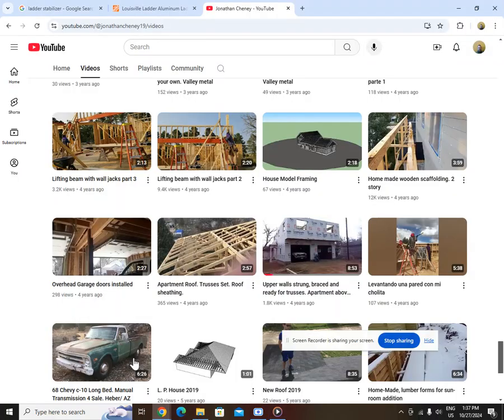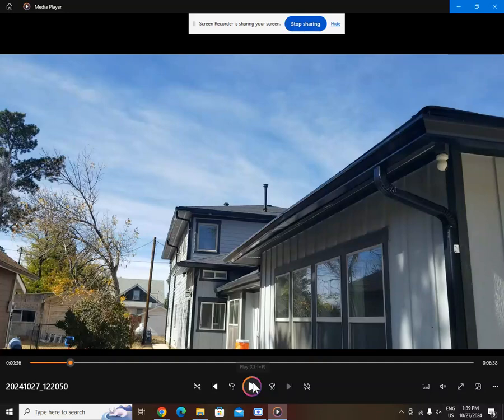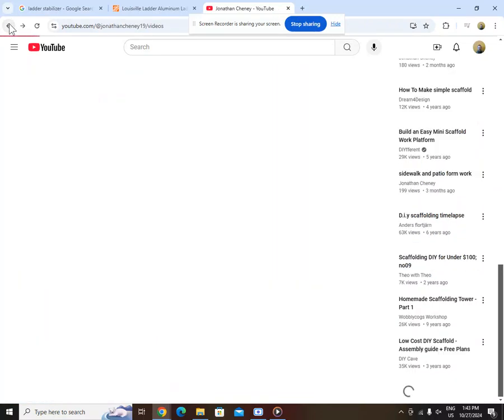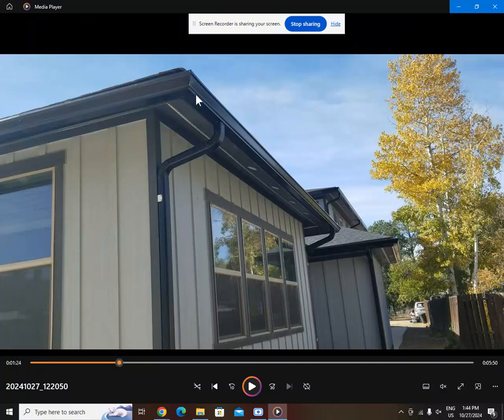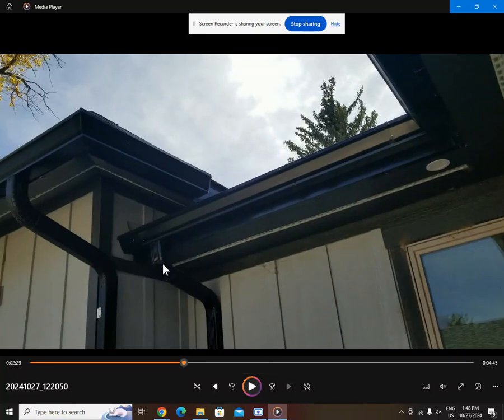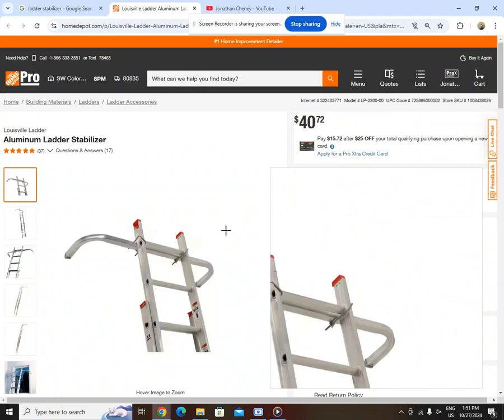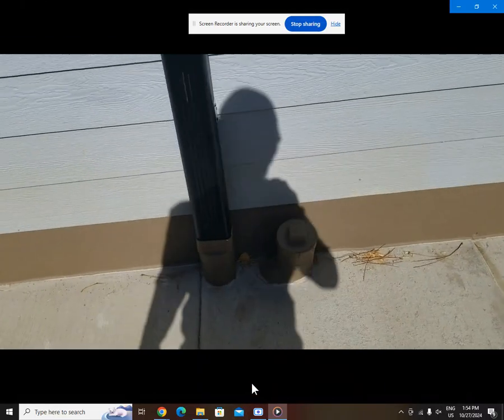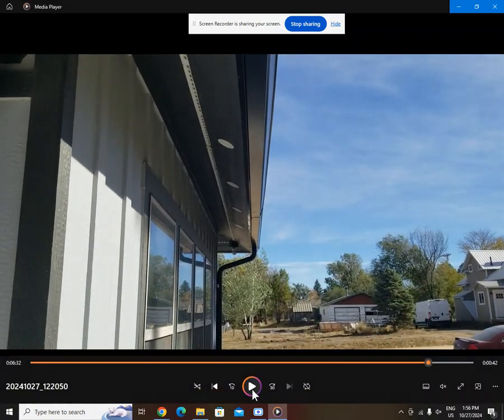why I chose not to install "seamless" raingutters